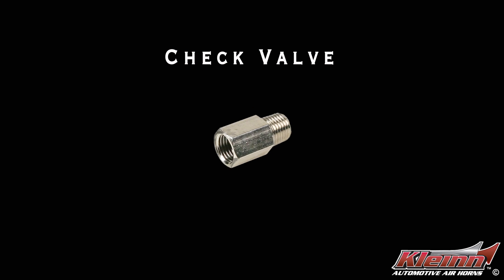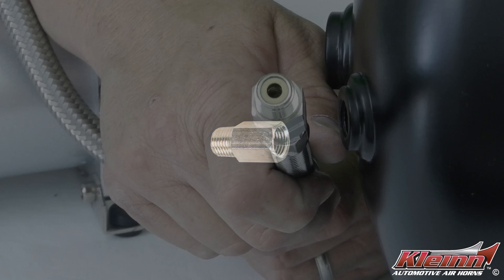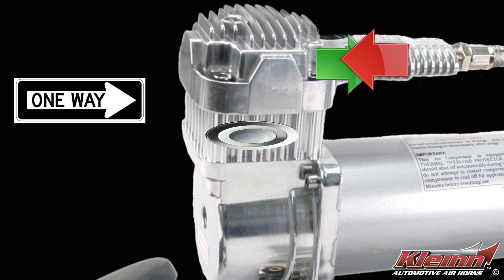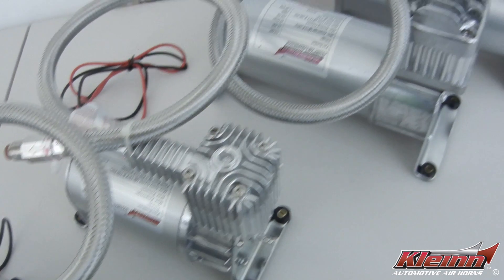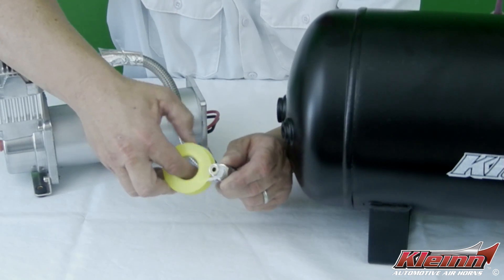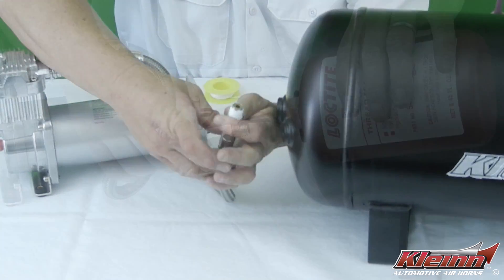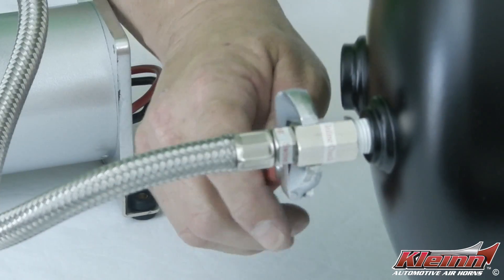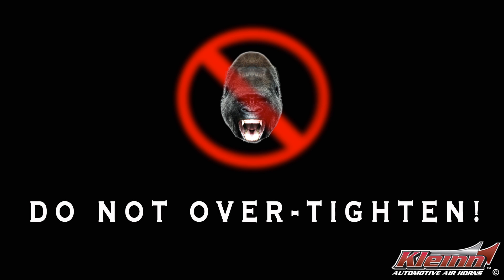Kleinn Air Horn Basics: Air Compressor Check Valves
What are check valves for, and what to they do for air compressors?